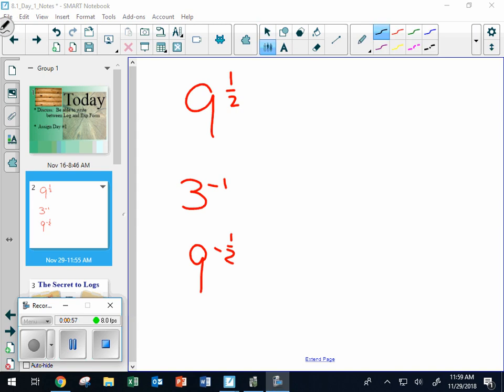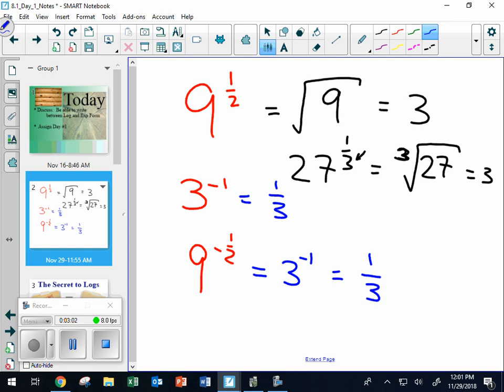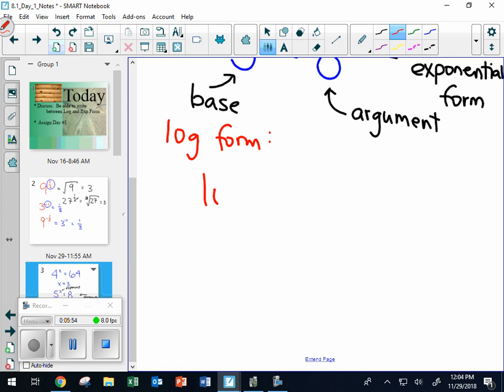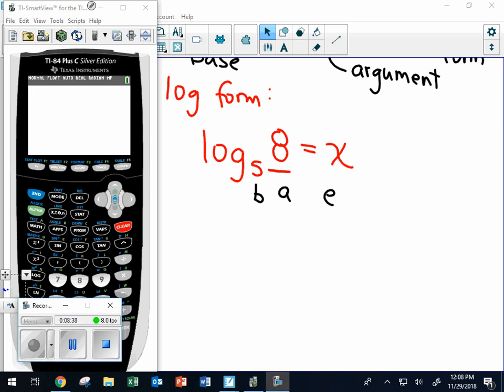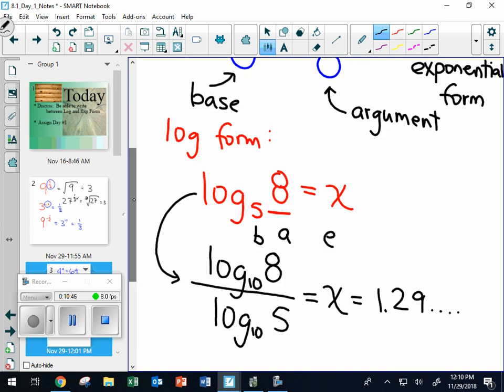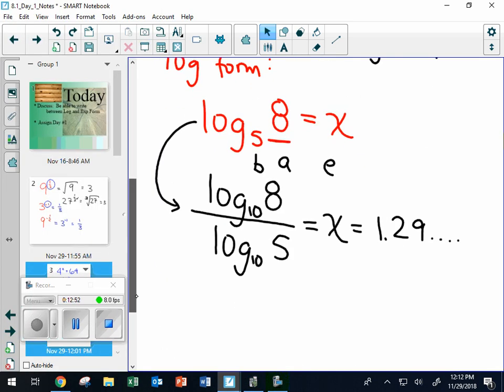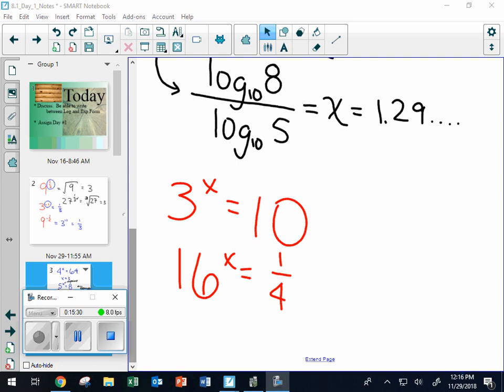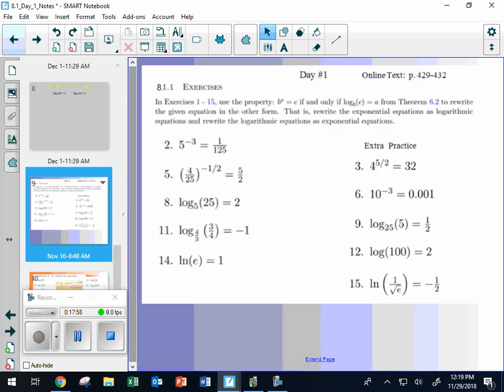November29 HPC Switching Between Logarithmic and Exponential Form